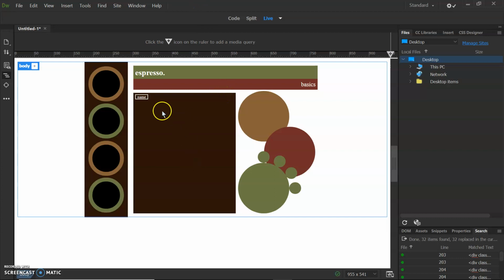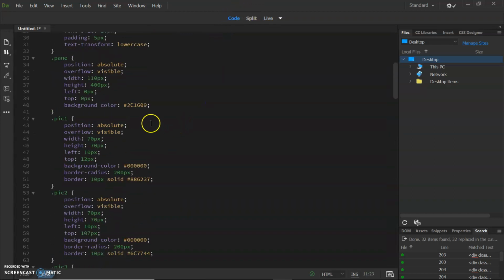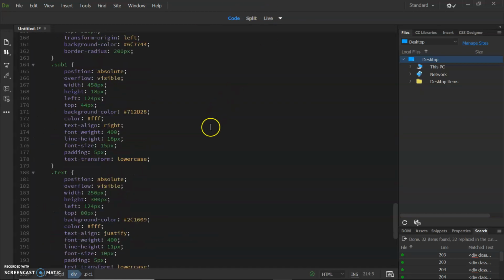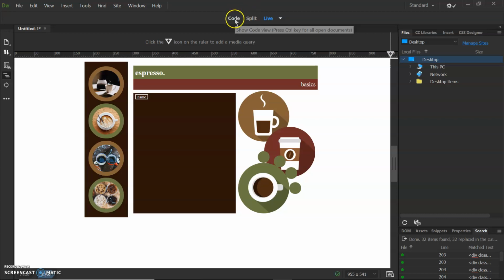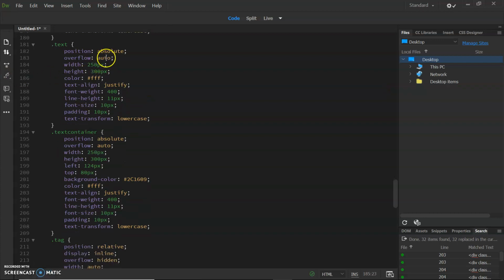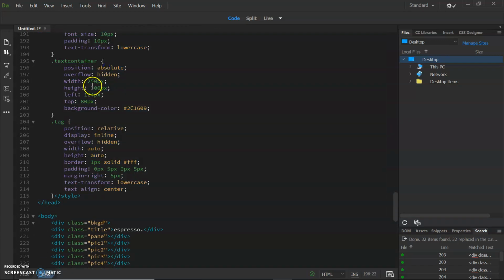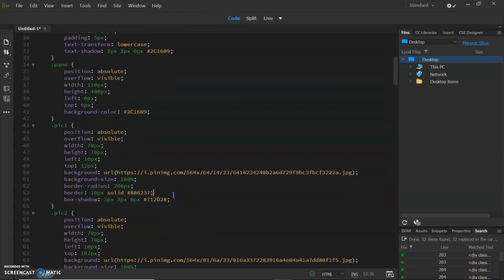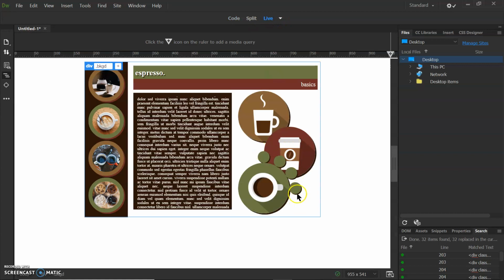Editing BBCode in Adobe Dreamweaver: Part Three